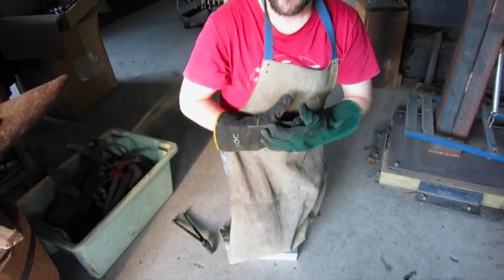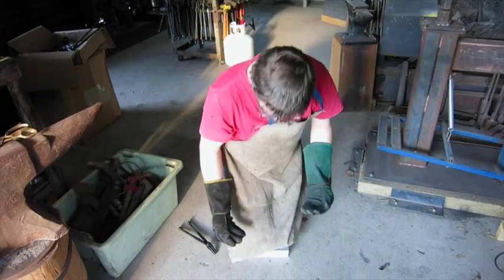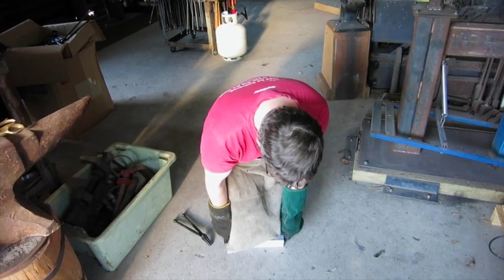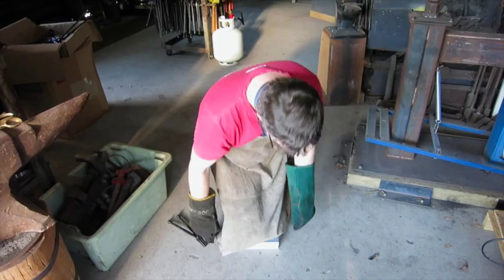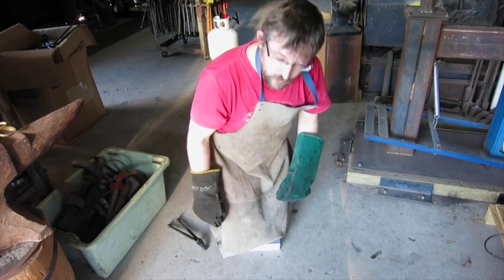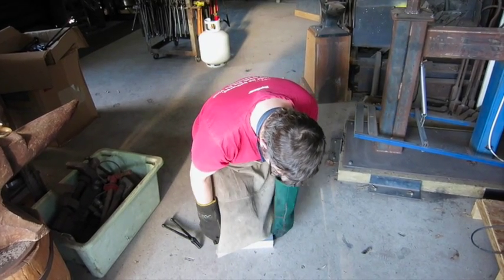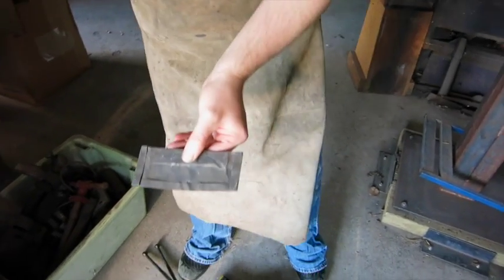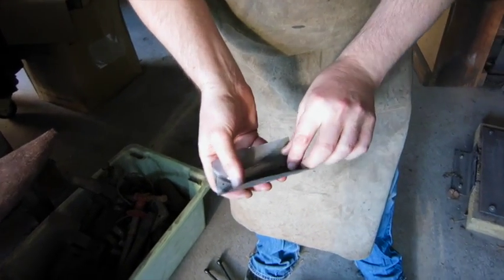Heat Treating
Plate Quenching a knife blade with Alistair Phillips. Alistair uses two 1" Aluminium plates to quickly bring the temperature of a blade down from 1065C to 25C in a minute.